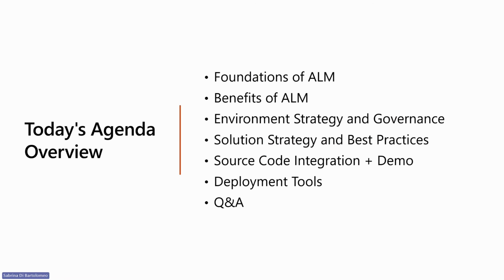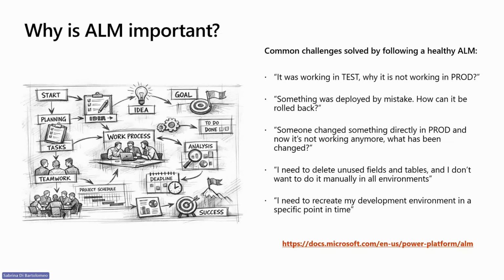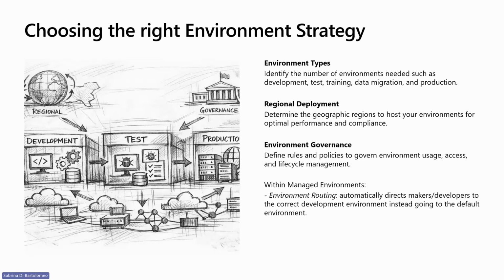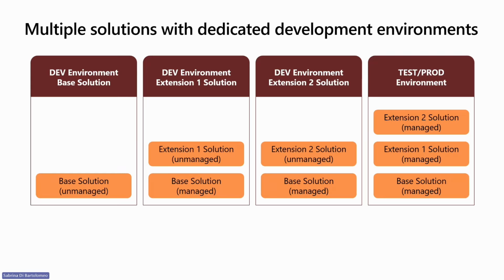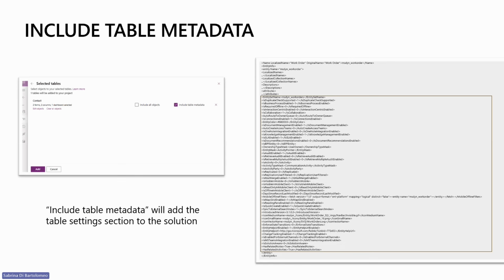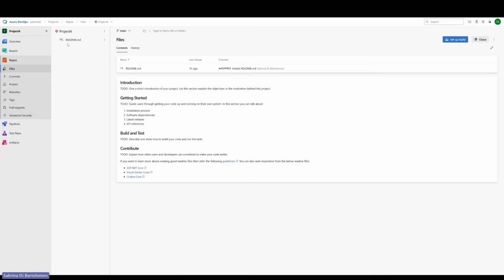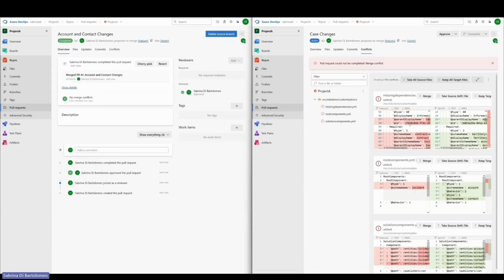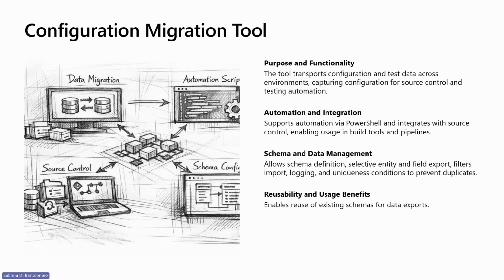Recommended practices for Dynamics 365 and Power Platform ALM | Dynamics 365 FastTrack Tech Talk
In this FastTrack TechTalk, Microsoft experts share practical, field-proven guidance on Application Lifecycle Management (ALM) for Dynamics 365 and PowerPlatform solutions. Designed for architects, developers, and implementation teams, this session walks through the strategies and structures that help organizations deliver changes reliably, safely, and at scale.

The discussion covers how to design environment strategies, structure solution layering, manage source control, and build deployment pipelines that support collaboration without sacrificing governance. Rather than treating ALM as a DevOps afterthought, this session frames it as a core foundation for long-term solution health, scalability, and maintainability.

Whether you’re just starting to formalize ALM practices or looking to mature your existing DevOps approach, this TechTalk provides clear recommendations you can apply to real-world projects.
What you’ll learn in this TechTalk

How to design an effective environment strategy for Power Platform and Dynamics 365
Recommended approaches to solution segmentation and layering
How source control and branching strategies support healthy ALM
Best practices for build and release pipelines
How to reduce deployment risk through automation and governance
Common ALM pitfalls and how to avoid them
Chapters

00:00 – Welcome & Session Overview
01:12 – Why ALM Matters for Dynamics 365 and Power Platform
03:05 – Environment Strategy: Dev, Test, and Production done right
05:48 – Solution Design: Layering and segmentation best practices
08:40 – Source Control: Structuring repos and branching strategies
11:35 – Build Pipelines: Automating validation and packaging
14:20 – Release Pipelines: Safe and repeatable deployments
17:10 – Governance & Security in ALM
19:45 – Common Pitfalls and Lessons from the Field
22:10 – Key Takeaways & Recommended Next Steps